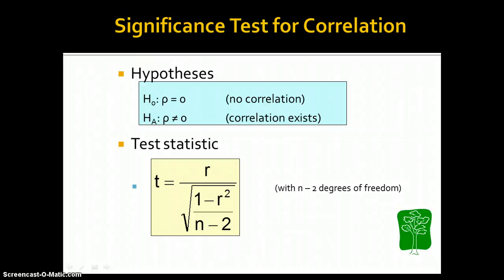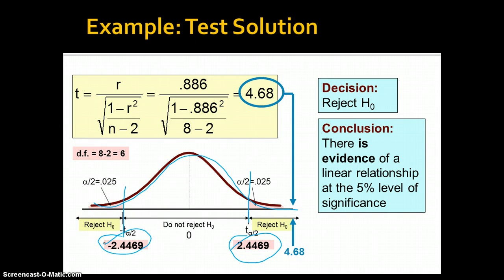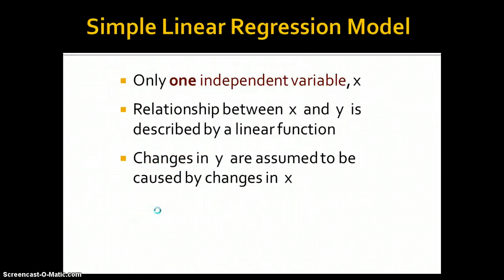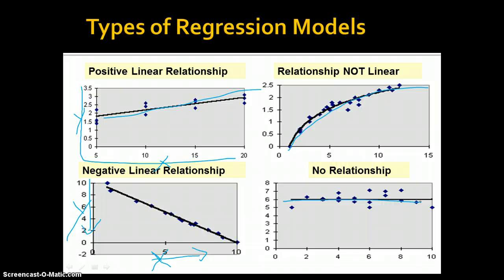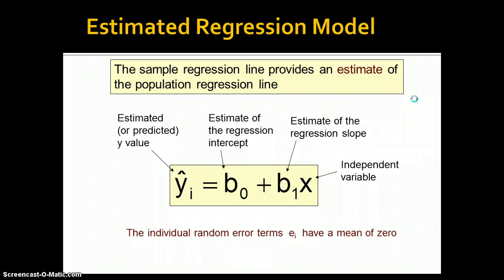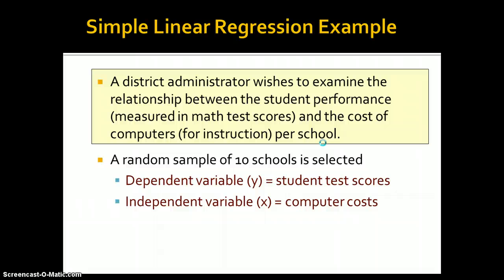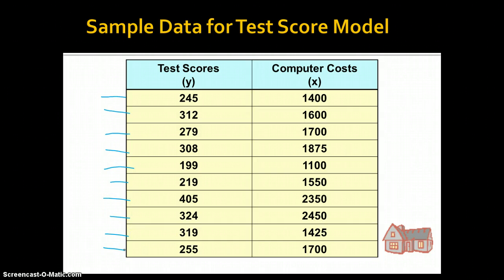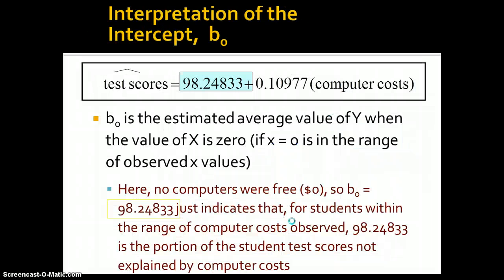Introduction to Correlation and Regression, Part 2